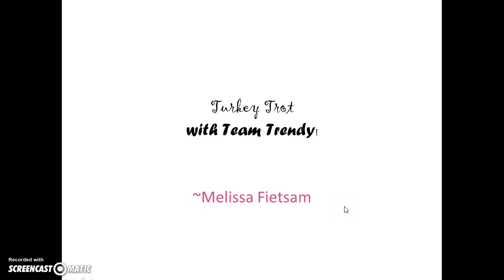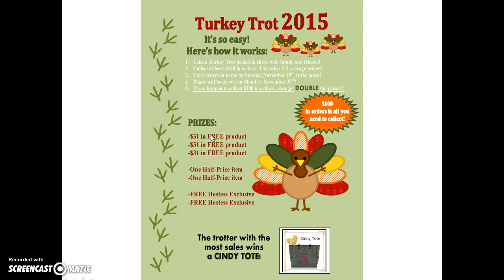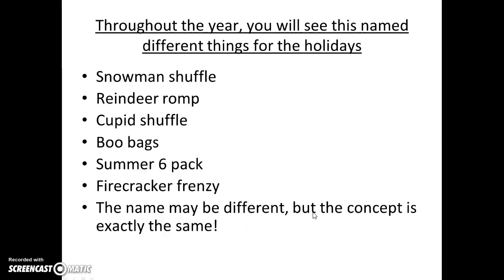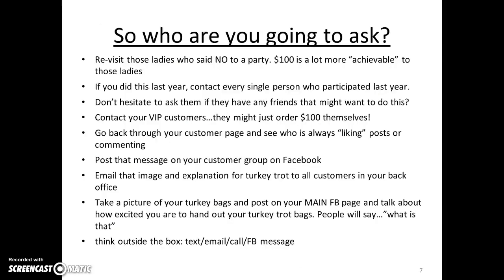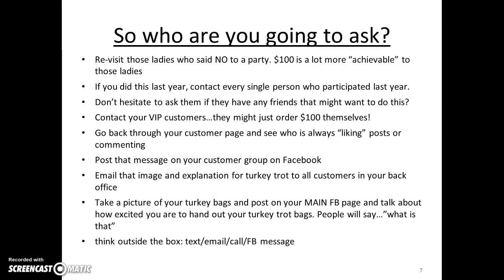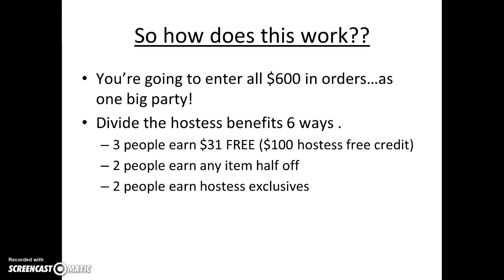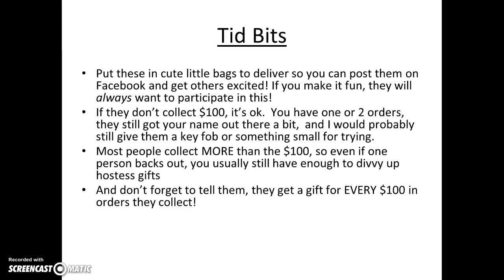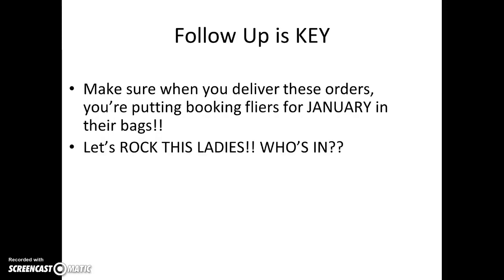Thirty-One Team Trendy Turkey Trot 2015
Here is an explanation for our Thirty-One Turkey Trot for 2015

Melissa Fietsam, Ind. Senior Executive Director at Thirty-One Gifts